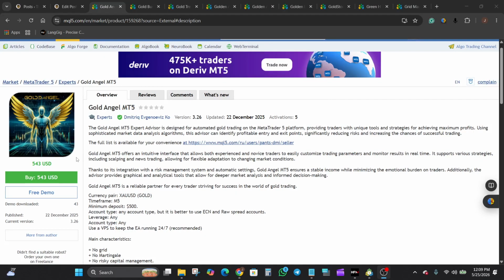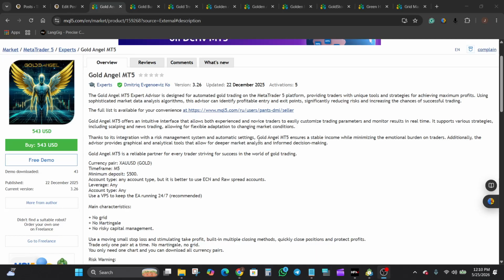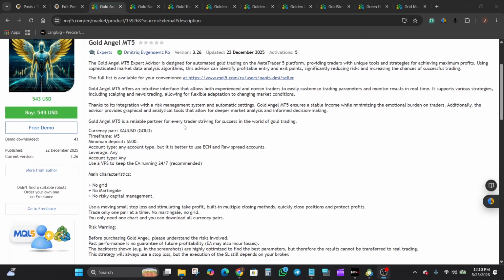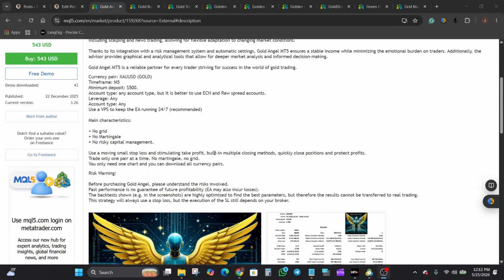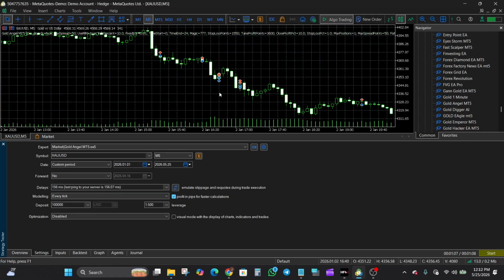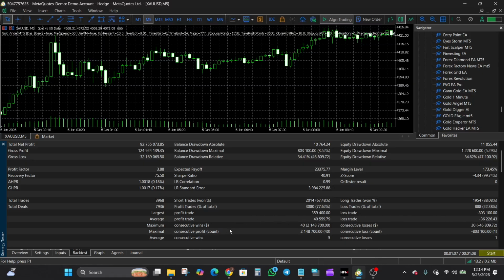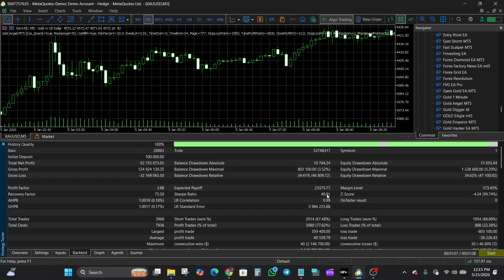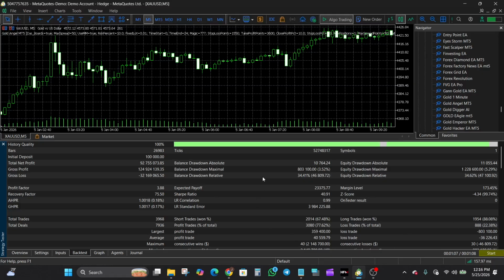Gold Angel EA MT4 & MT5 Review – Gold Trading Automation & Risk Control Breakdown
In this review, I take a look at the Gold Angel Expert Advisor for MT5, an automated trading system designed specifically for XAUUSD. The review covers its Marketplace overview, key features, and historical backtesting performance, along with a breakdown of how it approaches trade management and risk control. This is a structured evaluation to help traders understand how the EA behaves under tested conditions.

GoldAngelEA